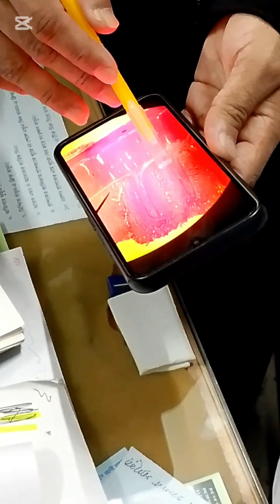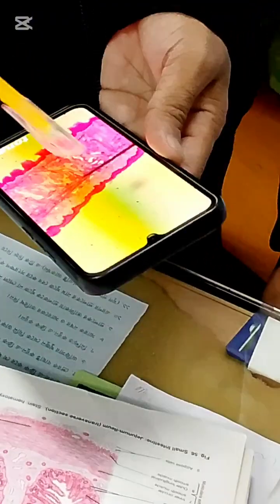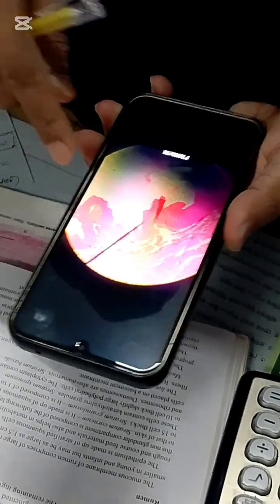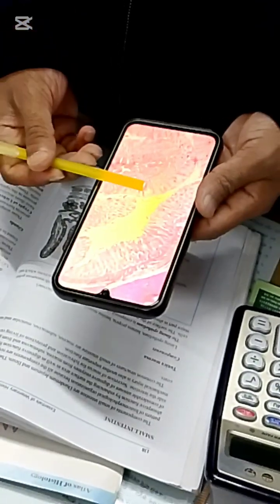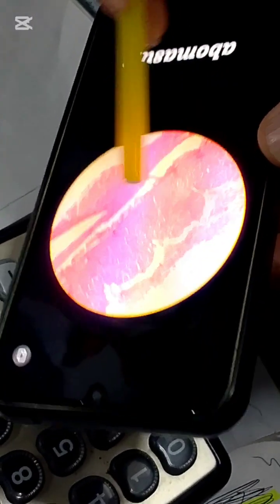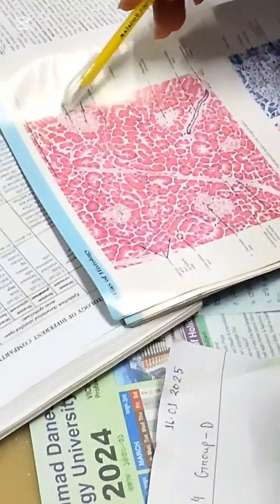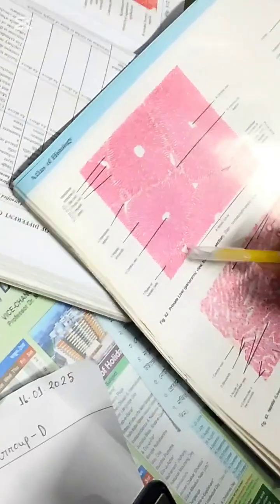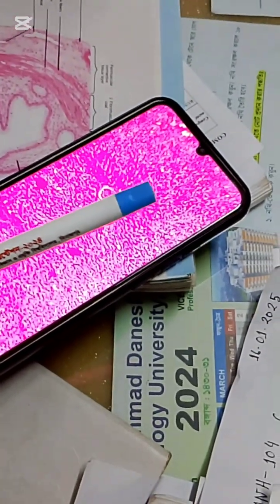Sadequl Sir Histology lab ( pancreas, liver, intestine, goblet cell etc )